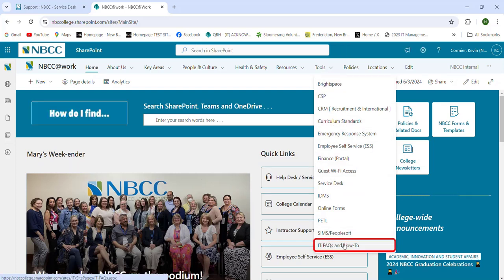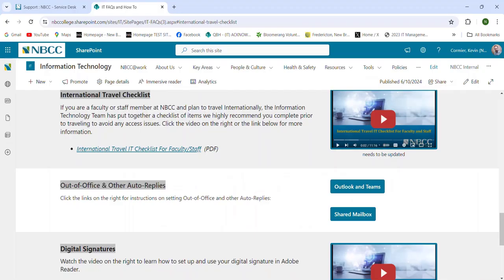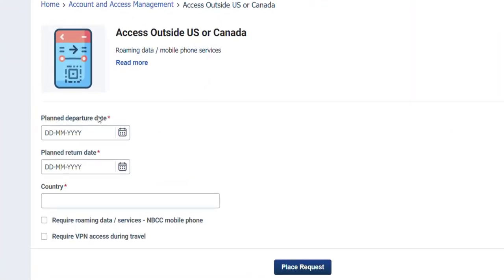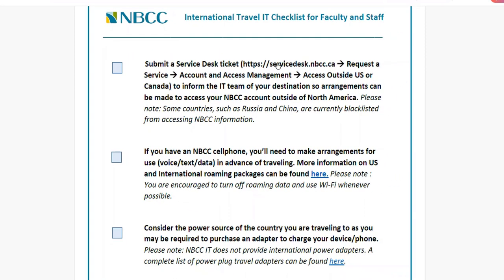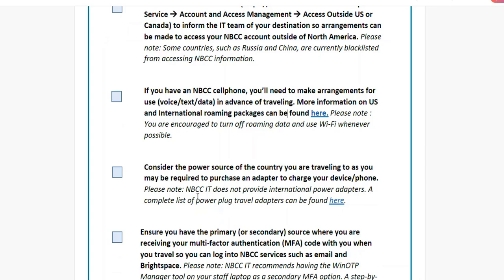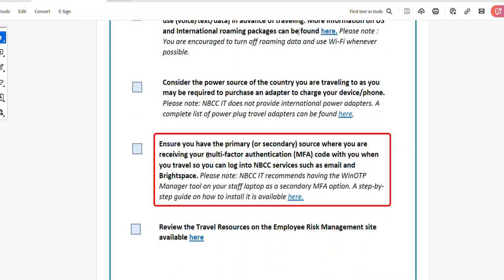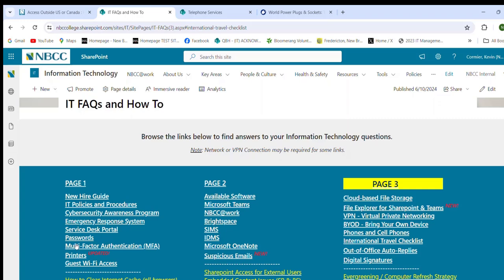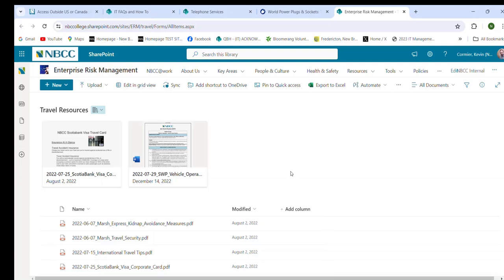NBCC Faculty and Staff International Travel Checklist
A video tutorial reviewing the International Travel IT Checklist Faculty and Staff at the New Brunswick Community College are encouraged to complete a few weeks before traveling.